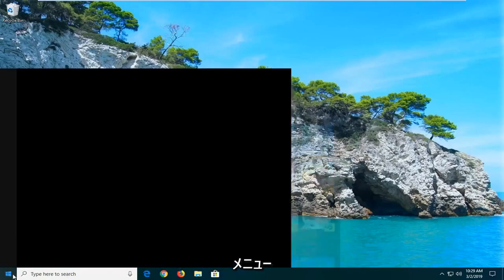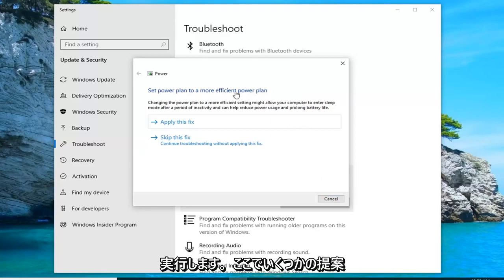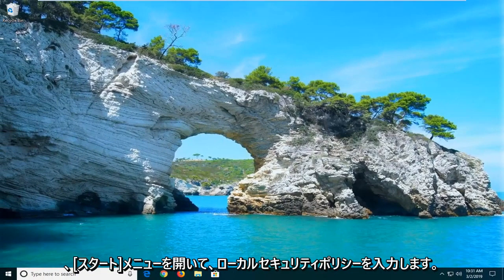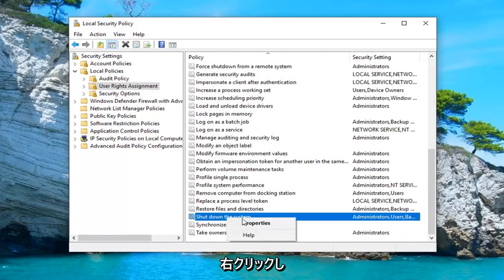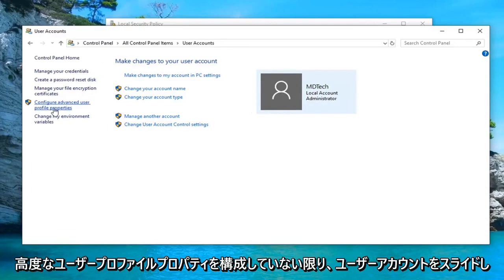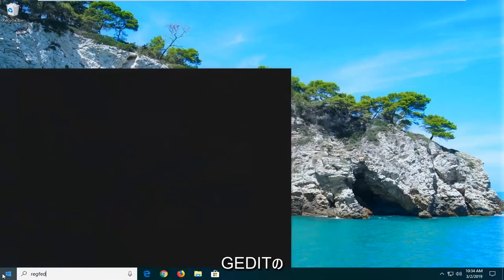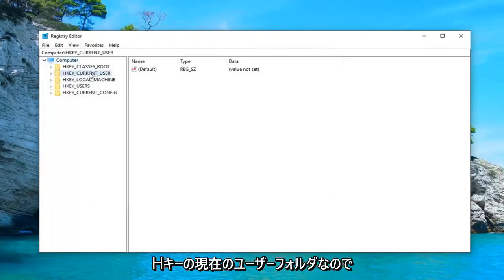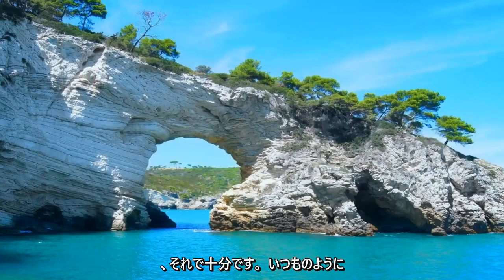修正方法 現在、利用可能な電源オプションはありません Windows 10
現在、Windows 10 または Windows 11 FIX [チュートリアル] で使用できる電源オプションはありません。

一部の Windows ユーザーは、スタートアップ メニューから電源アイコンをクリックしようとすると、「現在利用可能な電源オプションがありません」というエラーが発生しています。 この問題は主に Windows 8.1 および Windows 10 で発生すると報告されています。影響を受けるユーザーは、使用可能なすべての電源オプションが突然失われたと報告しています。電源オプションからシャットダウン、再起動、スリープ、または休止状態のオプションを使用できなくなりました。